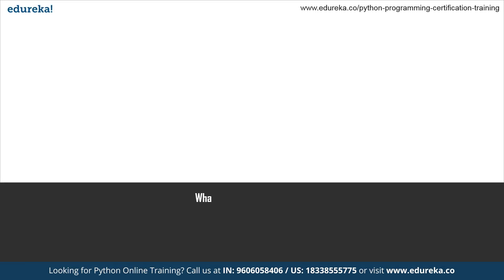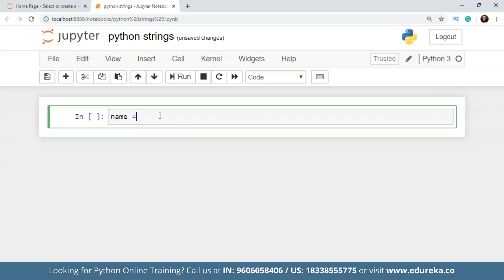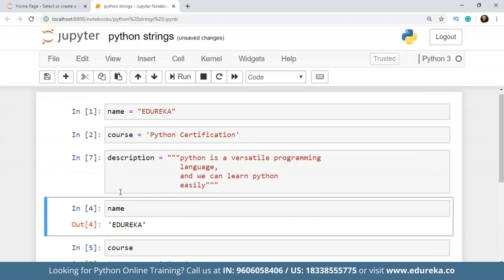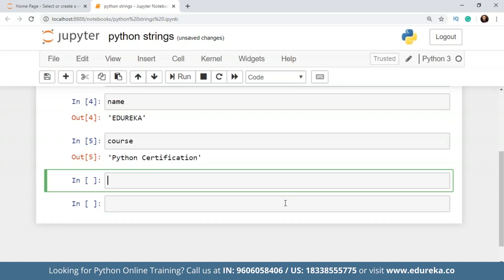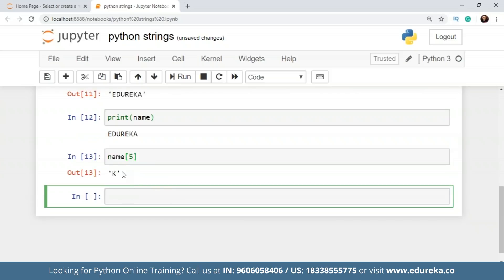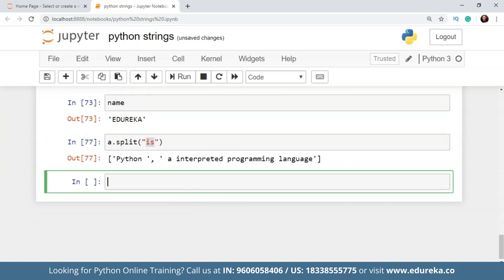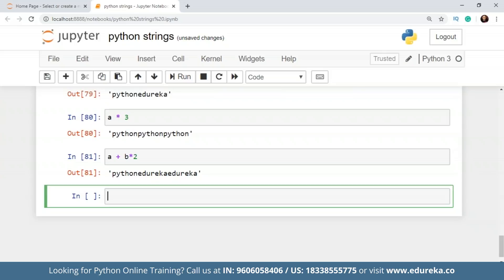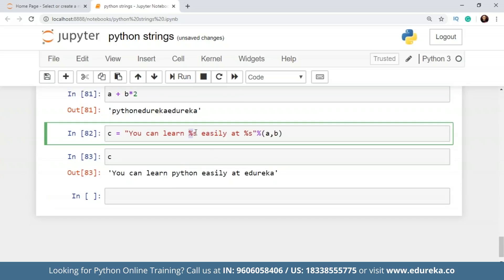Python Strings Tutorial | How To Use Strings In Python | Python Training | Edureka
This Edureka video on 'Python Strings' will help you understand how we can use Strings in Python with various methods and operations. Following are the topics discussed:
00:00 - Introduction
01:06 - What are Python Strings?
01:57 - Declaration and Indexing
03:53 - Accessing The Strings in Python
10:16 - Python String Methods
13:40 - String Operations in Python
14:21 - String Interpolation and Formatting

1. This is a 5 Week Instructor-led Online Course,40 hours of assignment and 20 hours of project work
2. We have a 24x7 One-on-One LIVE Technical Support to help you with any problems you might face or any clarifications you may require during the course.
3. At the end of the training, you will be working on a real-time project for which we will provide you a Grade and a Verifiable Certificate!

1. Master the Basic and Advanced Concepts of Python
2. Understand Python Scripts on UNIX/Windows, Python Editors and IDEs
3. Master the Concepts of Sequences and File operations
4. Learn how to use and create functions, sorting different elements, Lambda function, error handling techniques and Regular expressions and using modules in Python
5. Gain expertise in machine learning using Python and build a Real Life Machine Learning application
6. Understand the supervised and unsupervised learning and concepts of Scikit-Learn
7. Master the concepts of MapReduce in Hadoop
8. Learn to write Complex MapReduce programs
9. Understand what is PIG and HIVE, Streaming feature in Hadoop, MapReduce job running with Python
10. Implementing a PIG UDF in Python, Writing a HIVE UDF in Python, Pydoop and/Or MRjob Basics
11. Master the concepts of Web scraping in Python
12. Work on a Real Life Project on Big Data Analytics using Python and gain Hands-on Project Experience

Python runs on Windows, Linux/Unix, Mac OS and has been ported to Java and .NET virtual machines. Python is free to use, even for the commercial products, because of its OSI-approved open source licence.

Business Analysts
Project Managers